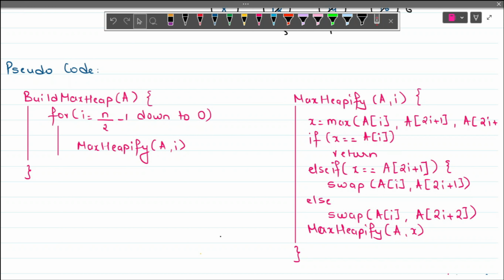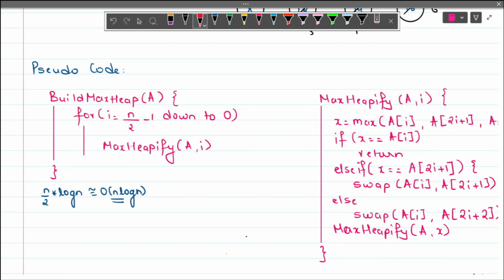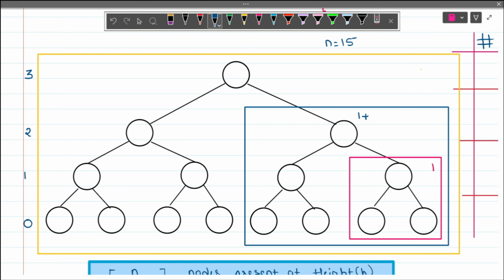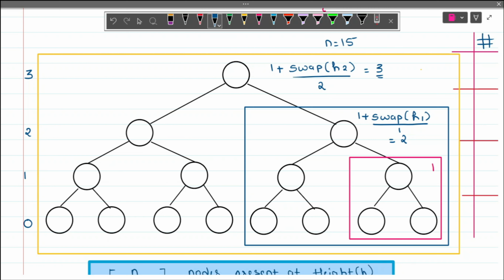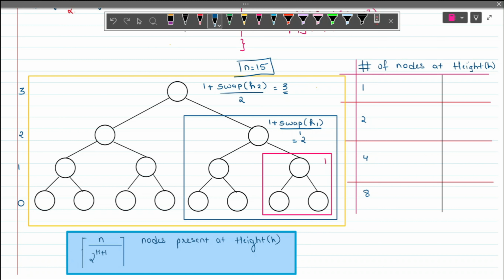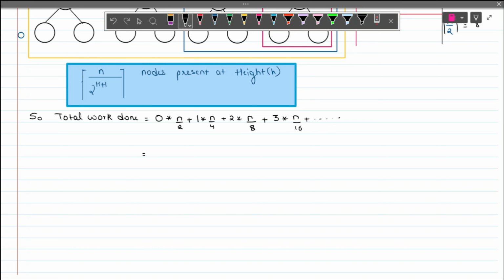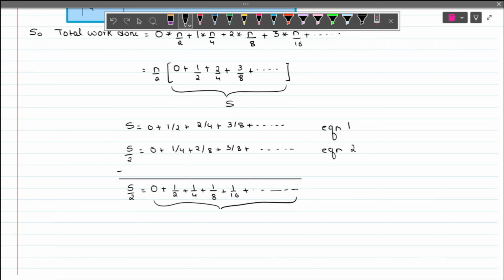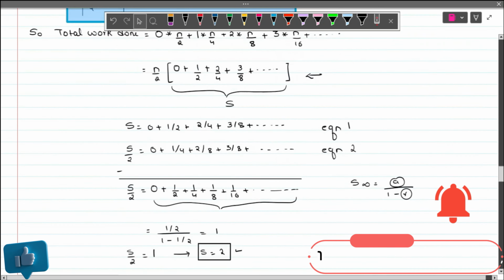Understanding Time Complexity of Building a Max Heap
In this video, we delve into the fascinating world of data structures and algorithms to understand the time complexity of building a Max Heap. Building a Max Heap is a fundamental operation in computer science, and in this tutorial, we break down the process step by step.

We'll analyze the time complexity of the entire procedure. We'll discuss the intricacies of heapify and explore the insights that help us optimize the building process.

Whether you're a beginner or a seasoned programmer, understanding the time complexity of building a Max Heap is essential for mastering the art of algorithm design. Join us for an enlightening journey through the world of heaps